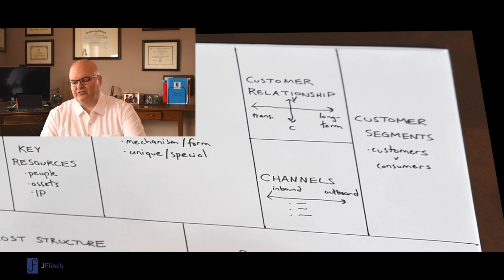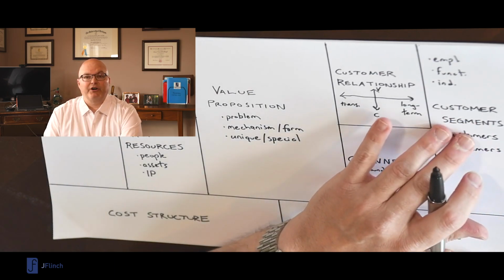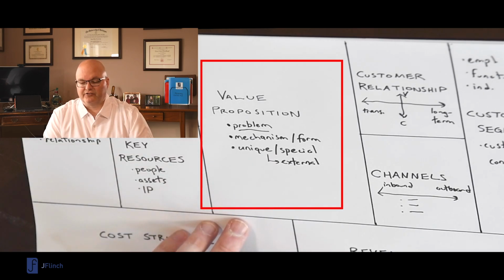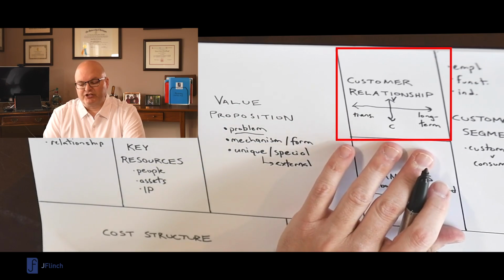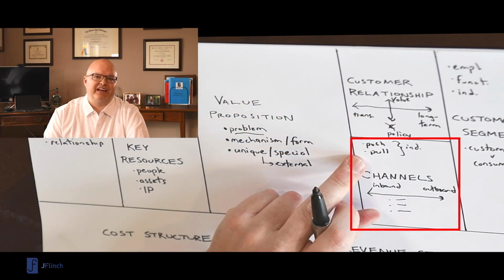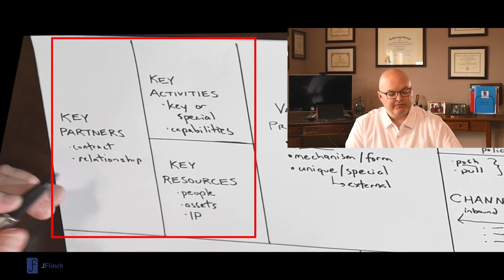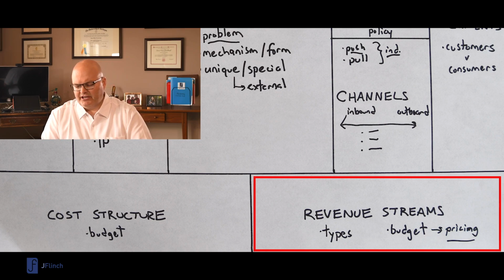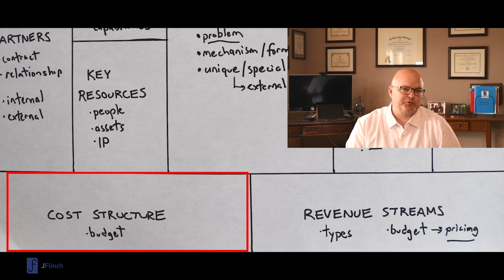Internal Strategies Using Business Model Canvas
Internal departments can leverage the Business Model Canvas for strategic clarity. Learn to identify internal customer segments, develop compelling value propositions, leverage cross-functional partnerships, and design service channels that maximize organizational impact.

0:00 Introduction
1:00 Customer segments
1:47 Value proposition
2:59 Customer relationship
3:33 Channels
4:19 Front of the house
4:30 Back of the house
5:23 Revenue streams
6:08 Cost structure